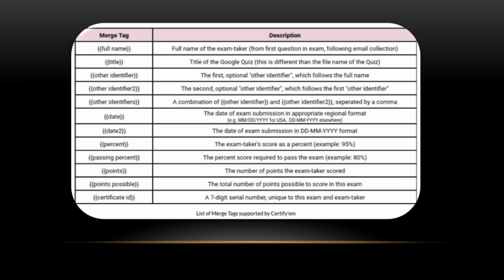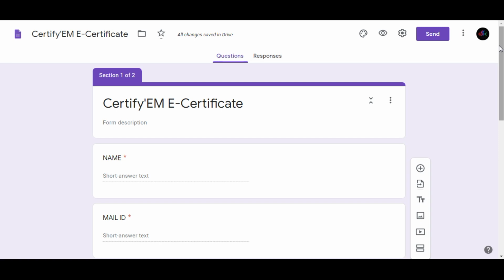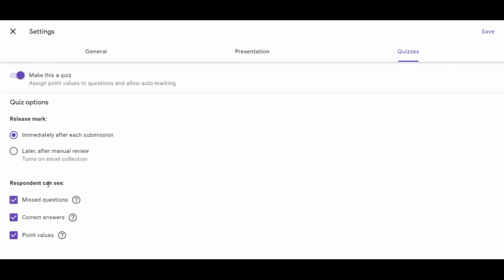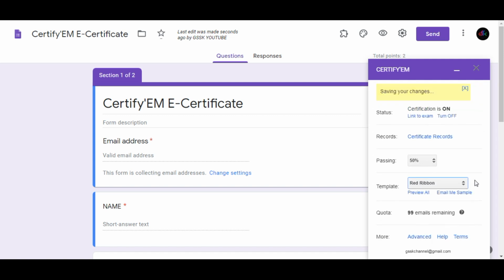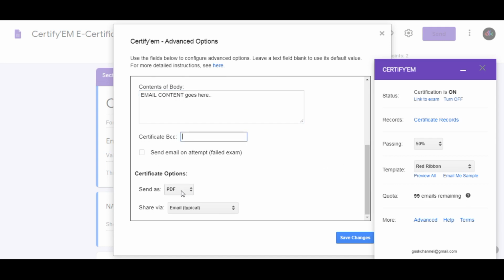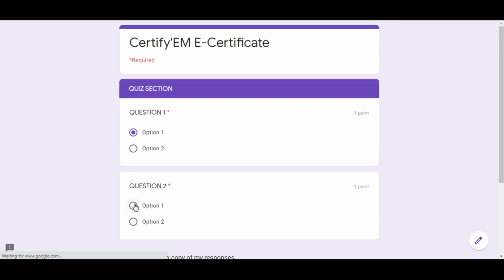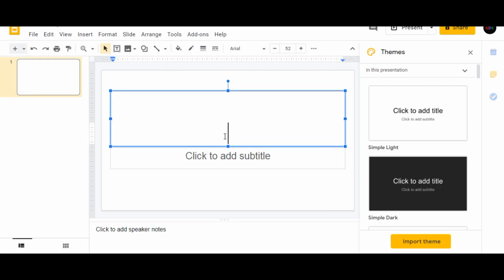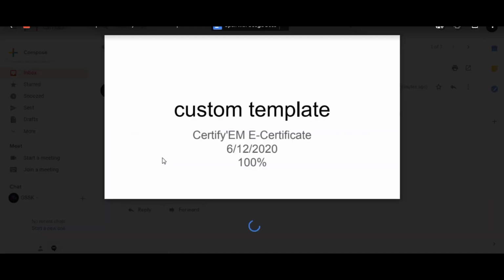Google form for online quiz using certifyem | automatic ecertificate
Generating Certificates Automatically from google form with certify'em
Automatic ecertificate in google form for online quiz using certify'em plugin

automatic e certificate generator